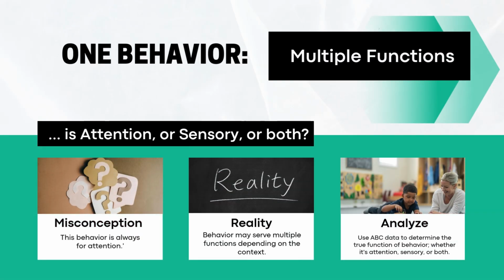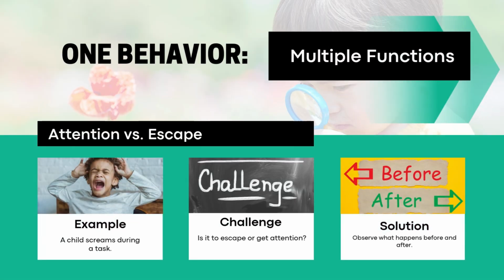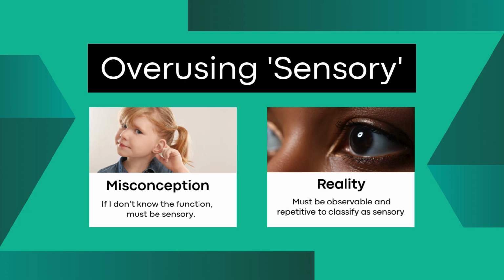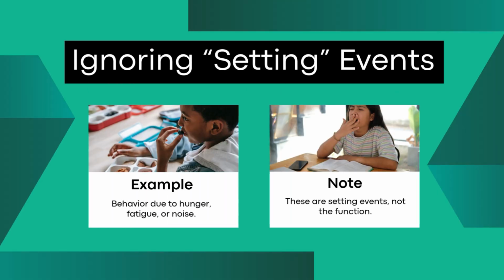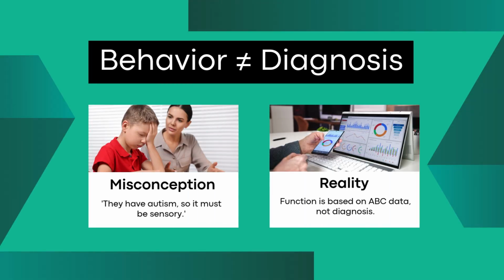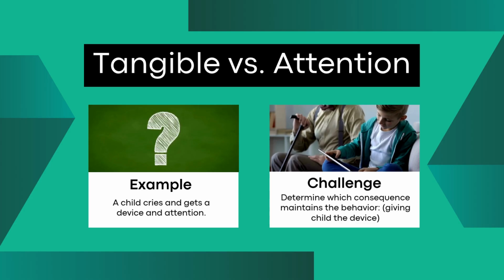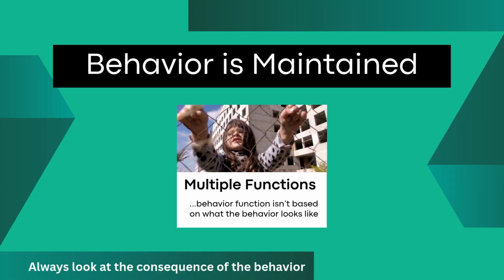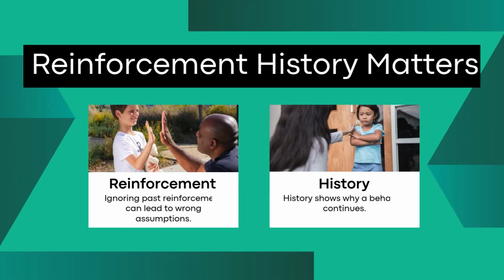Common Challenges and Misconceptions in Behavior Identification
In this training video, we explore some of the most common challenges and misconceptions Registered Behavior Technicians (RBTs) face when identifying the function of behavior. Through engaging visuals, real-world examples, and clear explanations, viewers will better understand:

✔️ The difference between behavior and diagnosis
✔️ Why one behavior can serve multiple functions
✔️ How to avoid overusing the term "sensory"
✔️ The importance of setting events and reinforcement history

This video is part of a self-paced training module hosted on BrainCert, designed to improve functional behavior assessment (FBA) skills for ABA professionals.

📌 Created by: Orlando Calderin
📚 Platform: BrainCert
🧠 Learn more about the full course: [Insert Google Site or landing page if applicable]